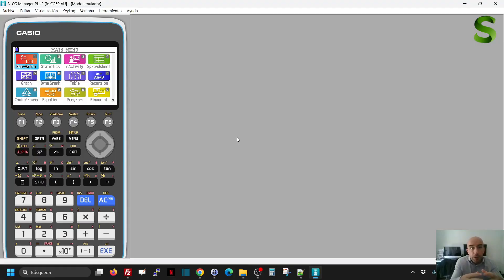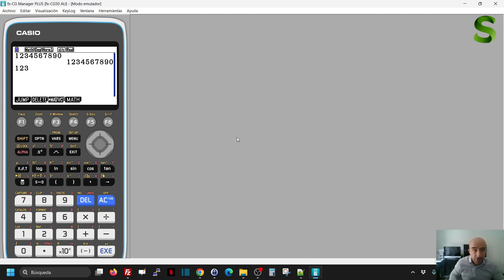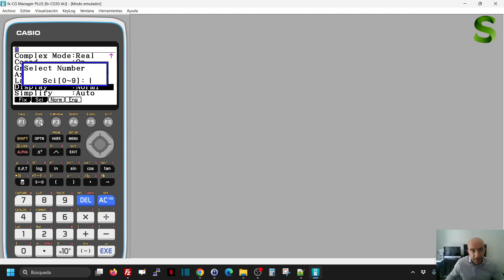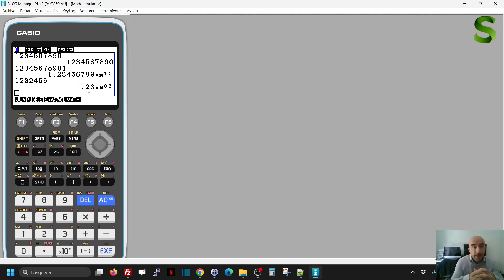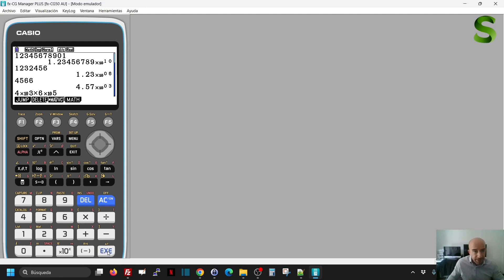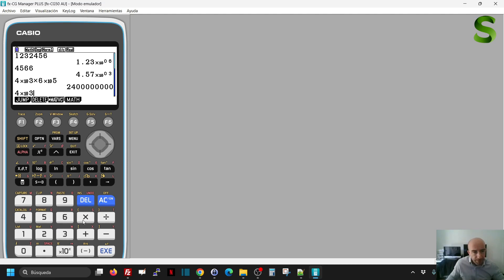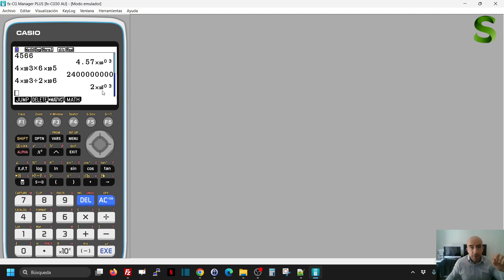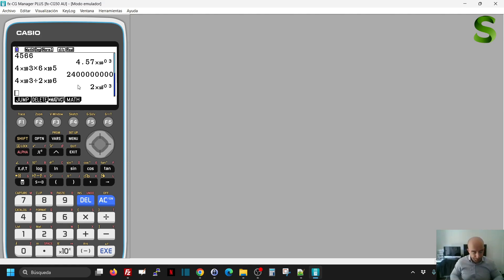👉Standard notation aka Scientific Notation on a Casio FX Graphic Calculator. significant figures.IB.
Today we'll learn how to work with scientific notation and significant figures on a Casio FX graphic calculator like the ones you have to use for the IB Maths exams.